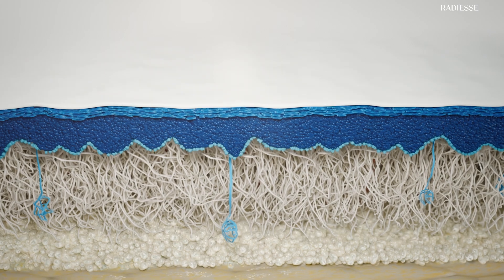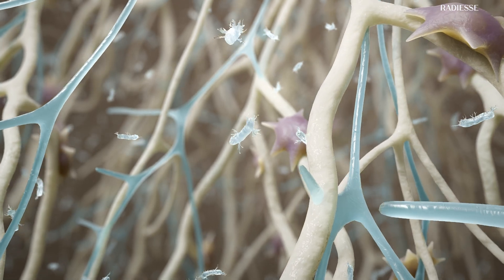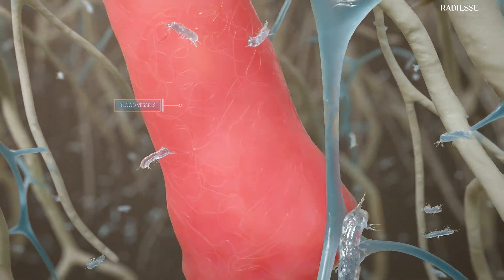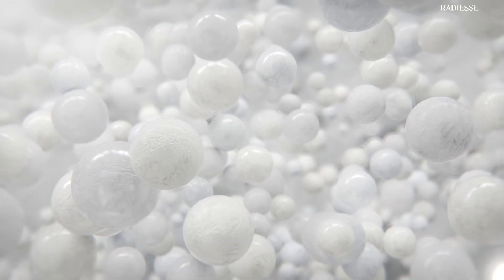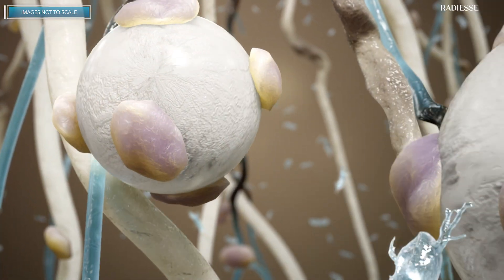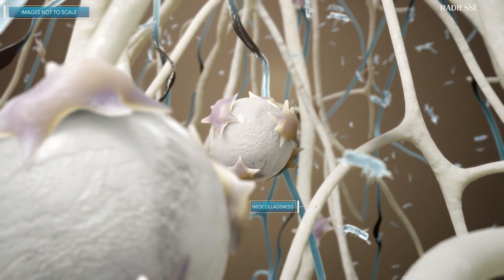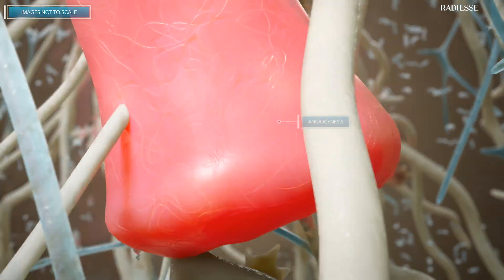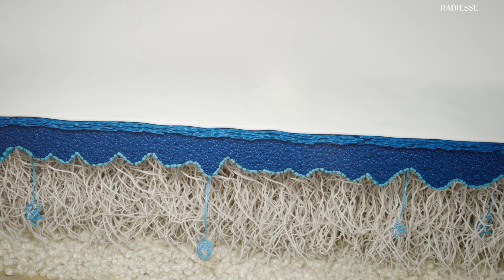Radiesse Scientific MOA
רדיאס מורכב ממיקרוספירות זעירות של סידן בתוך מדיום של ג'ל. המיקרוספרות מפעילות תהליכים טבעיים לייצור קולגן ואלסטין חדשים. ברקמה נבנה קולגן חדש, אלסטין ותאי עור חדשים, ממש כמו ברקמת עור צעיר.
התוצאה  - עור חיוני, גמיש וקורן, ממש כמו כשהיינו צעירים. קווי המתאר חטובים ומוגדרים ויוצרים מראה צעיר ורענן.
האפקט מיידי והתוצאה טבעית ומשתפרת עם הזמן. תוצאת הטיפול נשמרת לזמן של 12-18 חודשים.